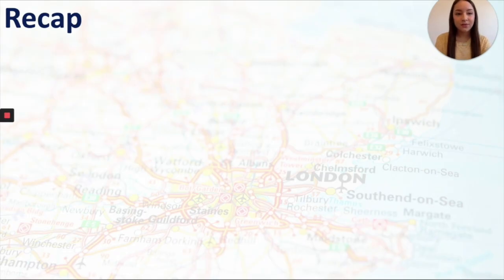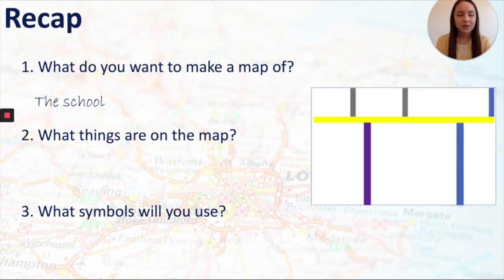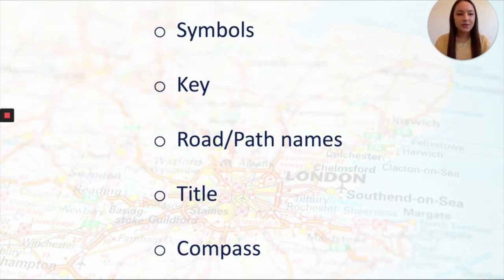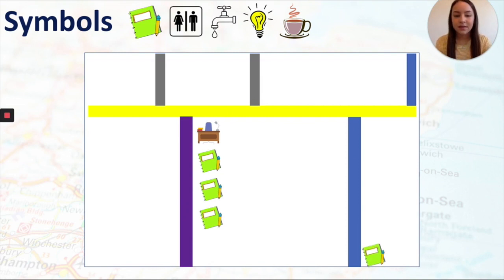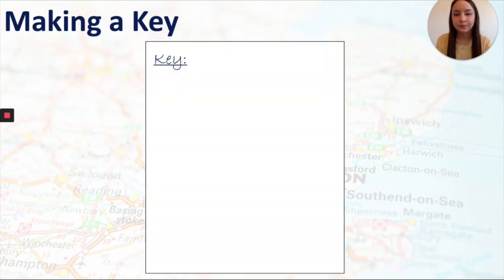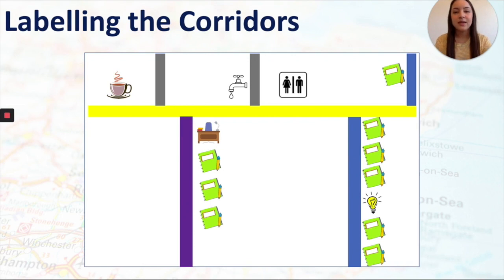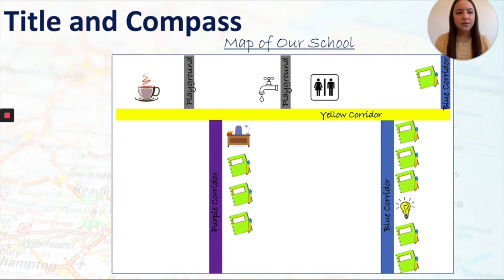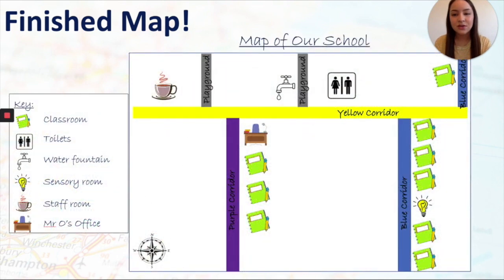20.05.20 Year 1 Humanities Designing your own map Part 2